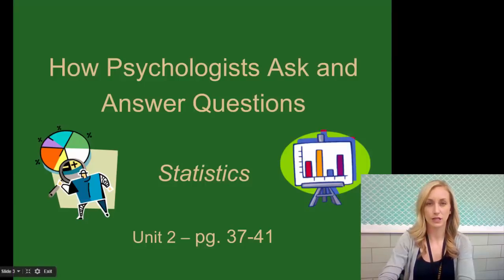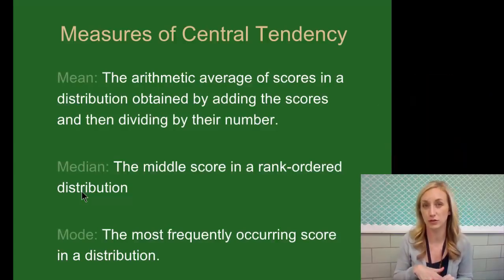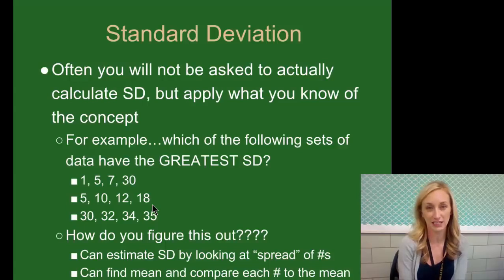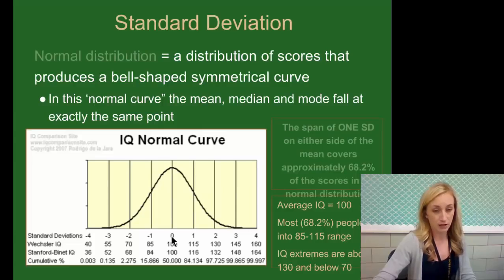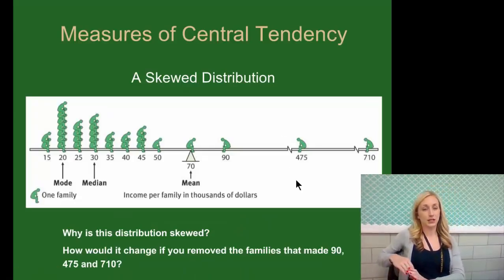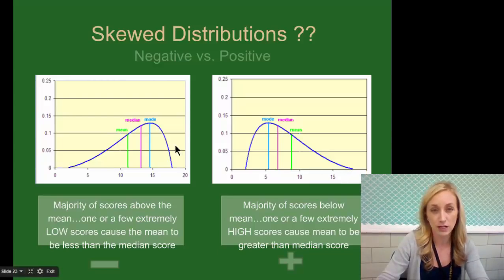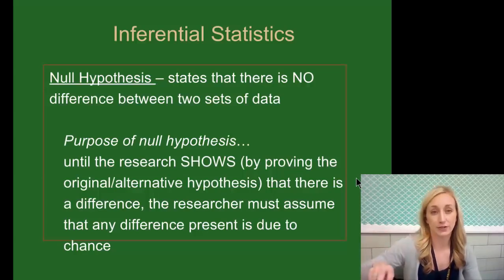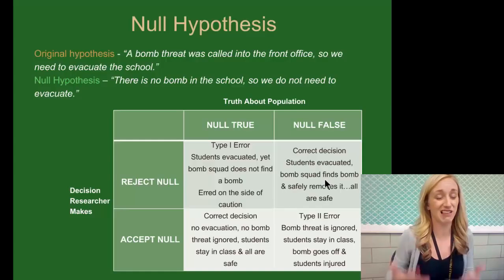Statistics Flipped Video Notes by Mandy Rice for AP Psychology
As one of the more complicated topics, I try to keep statistics super simple in this set of notes where we talk about the numbers that result from research, namely experiments.  We talk about the normal curve and all of the measures that come from it, including measures of central tendency and variation.